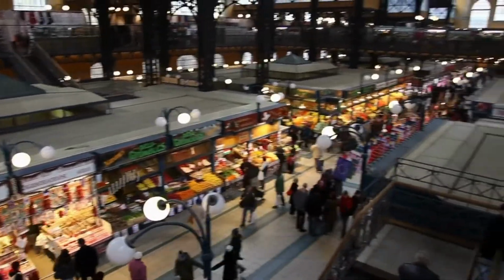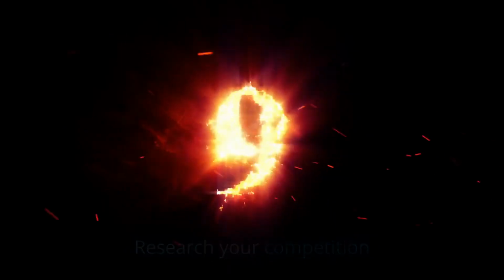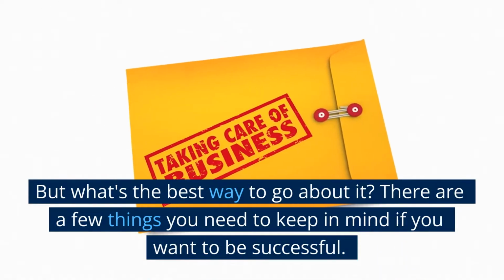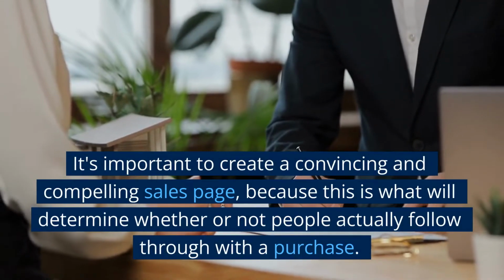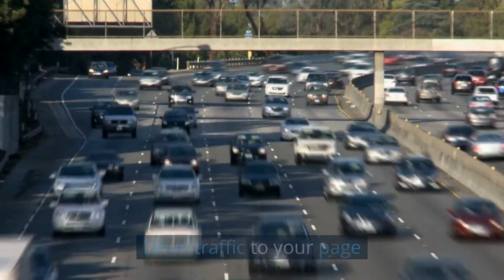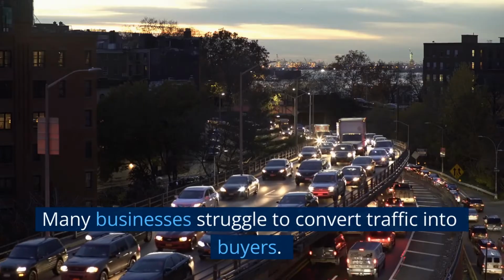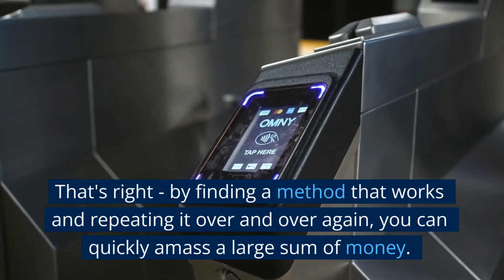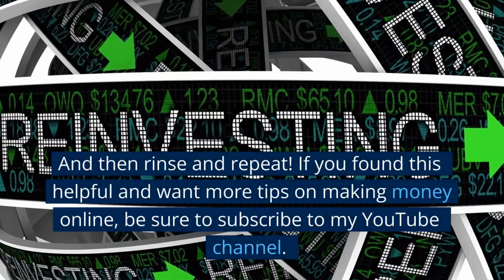How I Made $3,700 in 5 Days Online - If You Follow This Strategy, You Can Too!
Hi everyone and welcome back to Mr. FoMo channel.

In today's video:

In this video, I'm going to share with you my exact strategy for making money online in 5 days. This is a method that has worked well for me, and I'm confident it can work for you too. So if you're looking to make some extra cash in a short amount of time, then be sure to watch this video!